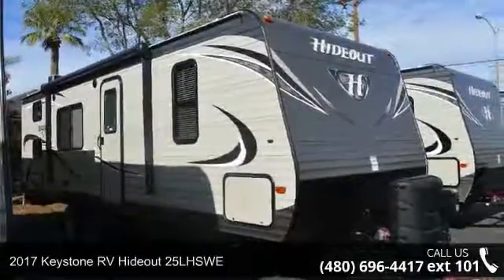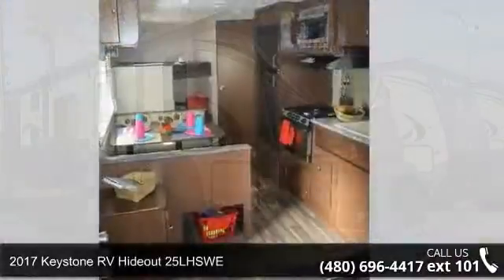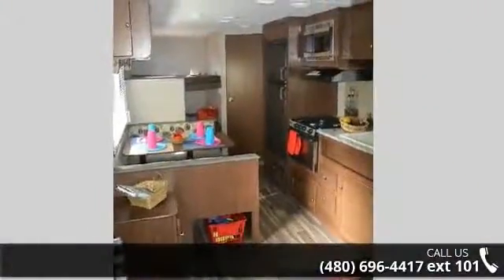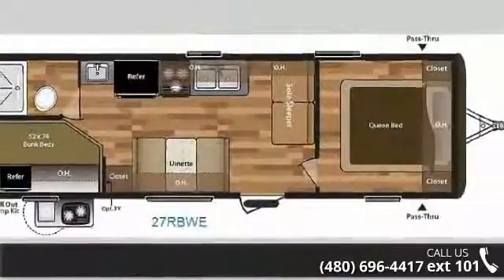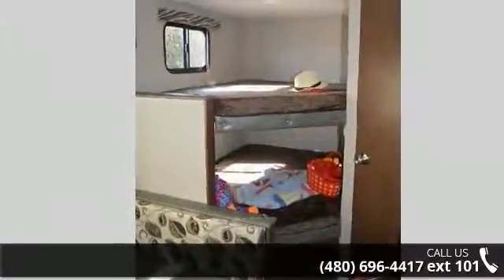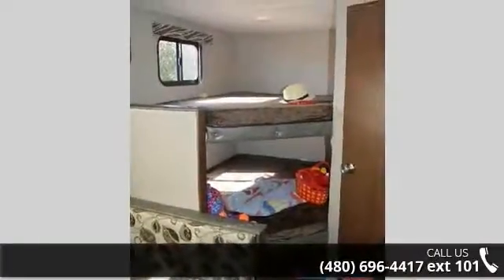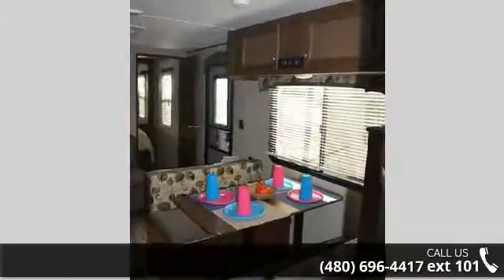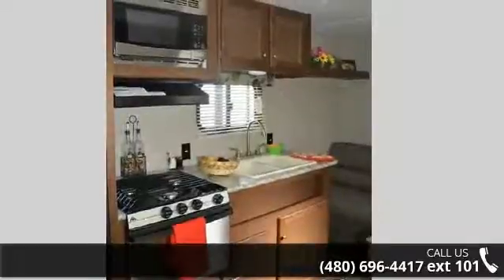2017 Keystone RV Hideout 25LHSWE - Bobby Combs RV Center...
This Hideout travel trailer by Keystone RV will certainly make camping comfortable for your family. With sleeping for8-9 individuals, and all the necessary amenities, you can't help but enjoy! Step inside model 25LHSWE and find a sofa sleeperstraight ahead across the width of the room with an overhead cabinet above along the far wall. To the right of the door is the front master bedroom featuring a queen size bed with closets onboth sides of the bed, along with an overhead cabinet too.The kitchen area features a refrigerator, a three burner range, and double kitchen sink, plus overhead cabinets for dishes and things. There is a booth dinette to enjoy your meals atalong the curb side wallopposite to the left of the entry door. This can easily be made into an additional sleeping space if needed at night.